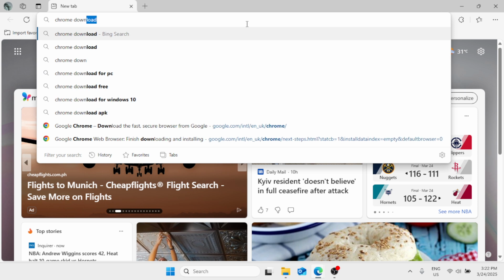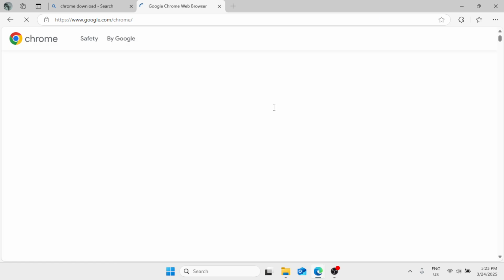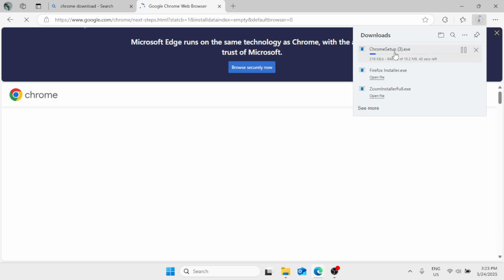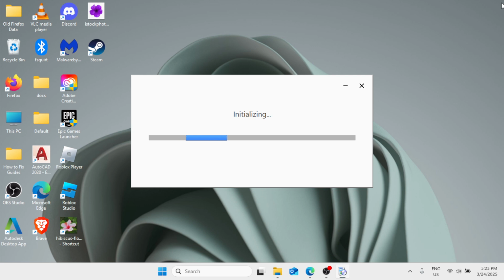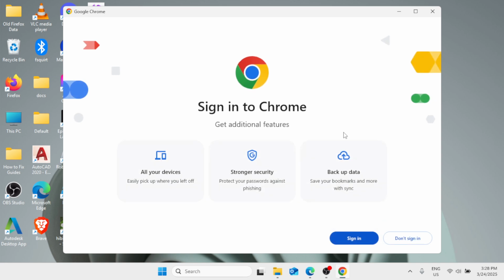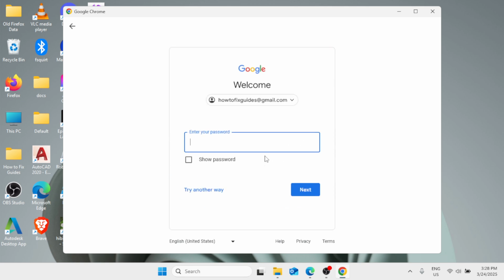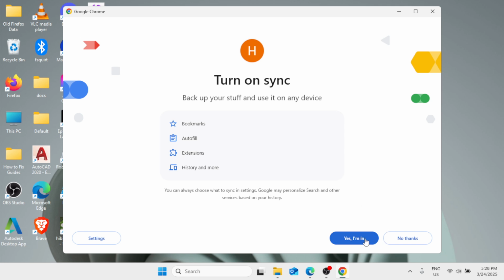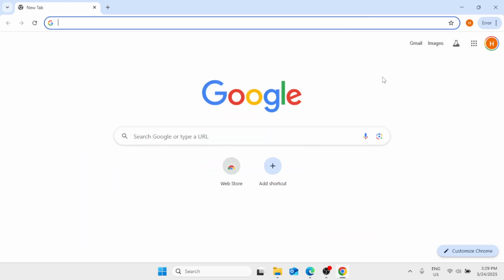EASY WAY to Install Google Chrome Browser in Windows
Google Chrome is one of the most popular web browsers, known for its speed and simplicity. Installing it on your Windows PC is quick and straightforward. With just a few steps, you can start browsing the internet smoothly. Watch this video to learn how to get Chrome up and running easily!